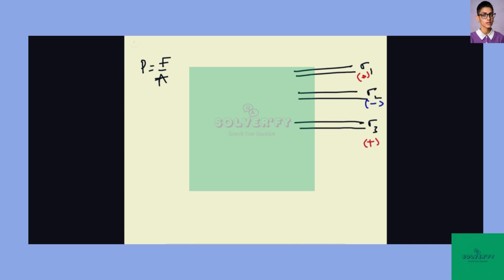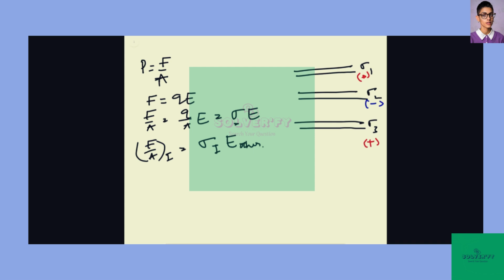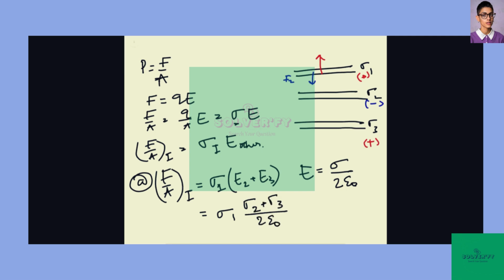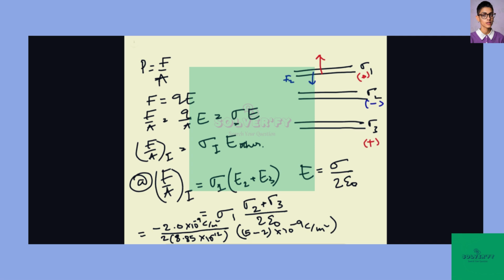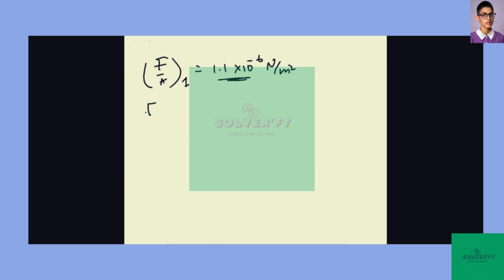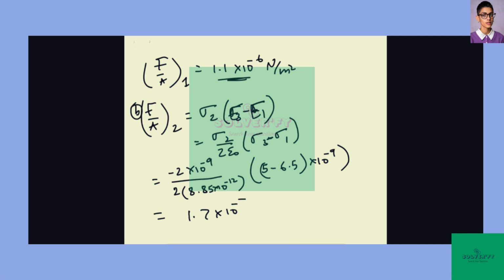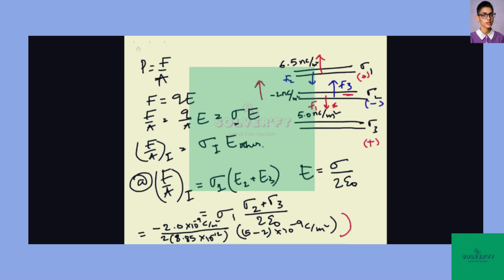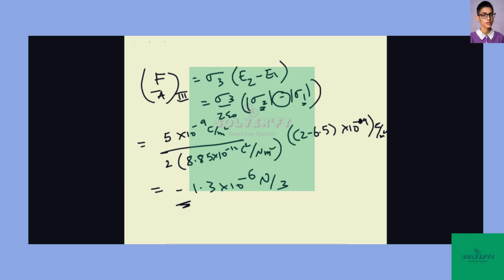Three large but thin charged sheets are parallel to each other as shown in Fig. Sheet I has a total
Three large but thin charged sheets are parallel to each other as shown in Fig. Sheet I has a total surface charge density of sheet a charge of and sheet III a charge of 5.0 Estimate the force per unit area on each sheet, in